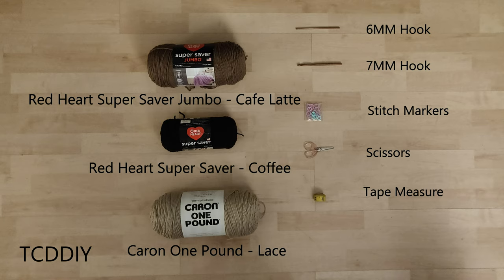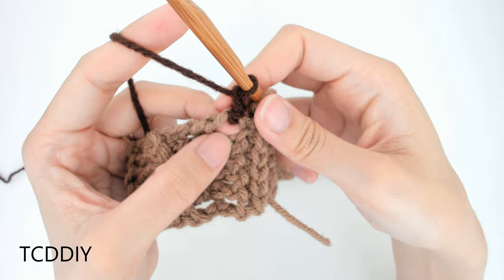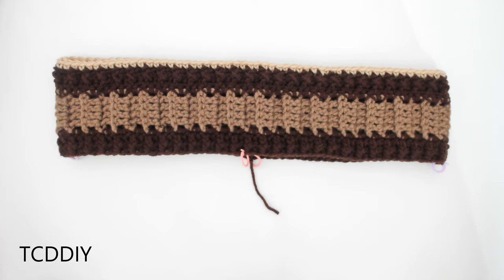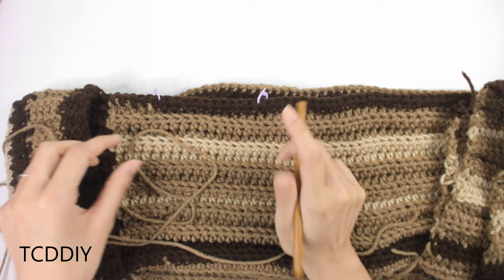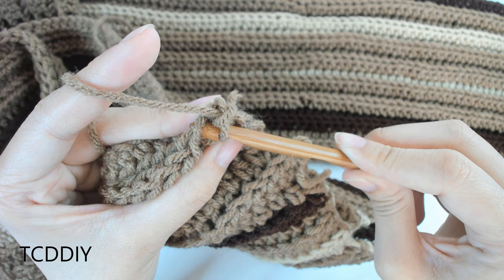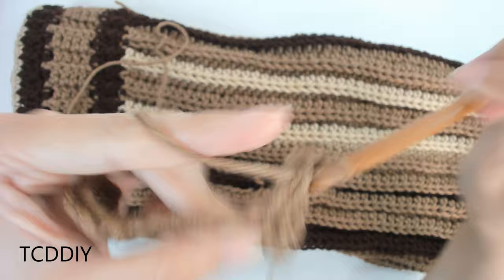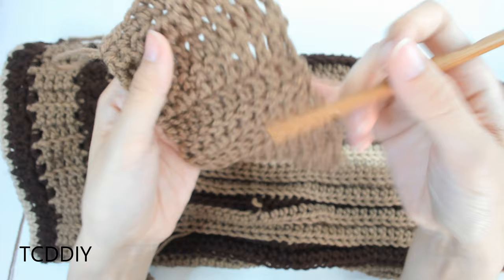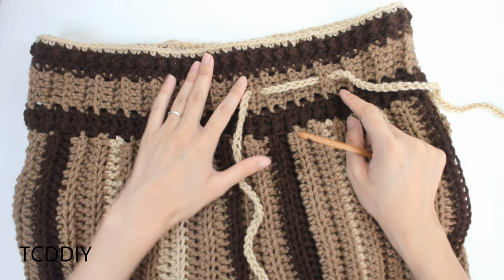Crochet Striped Palazzo Pants with Pockets | Tutorial DIY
I've never felt more pajama rich than I do wearing these pants! These crochet striped palazzo pants are comfortable, stylish, EASY to make and did I mention that it has pockets yet? This was really fun to make and surprisingly super fast to work up, but maybe it's because I forget to weave in a few ends (don't mind those stragglers while watching the end of the video 😅).  ANYWAY, enjoy these pants and be sure to tag us on Instagram so I can see how y'all styled it up! ❤

Tools Used:
Red Heart Super Saver (Café Latte)
-The café latte link is not for he jumbo like stated in the video-
Red Heart Super Saver (Coffee)
Caron One Pound (Lace)